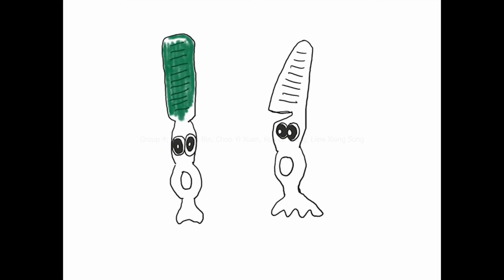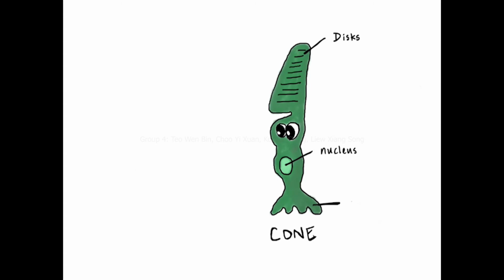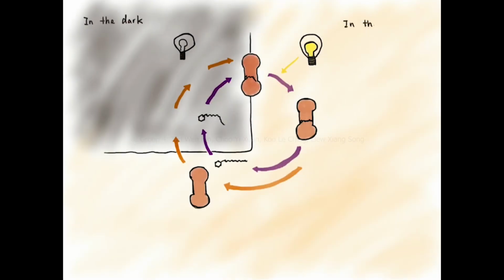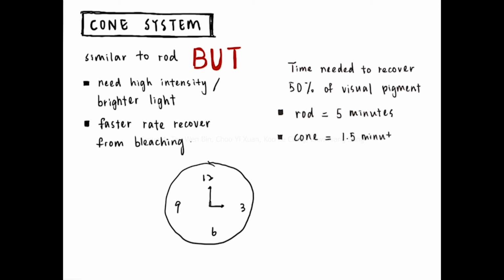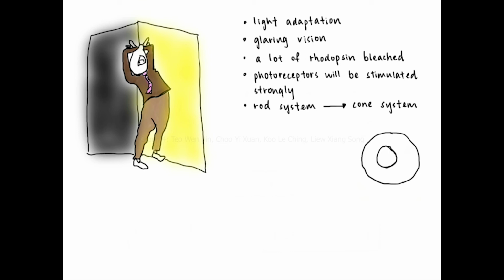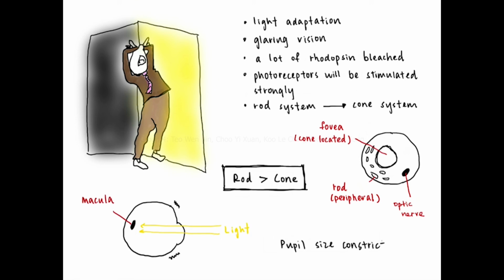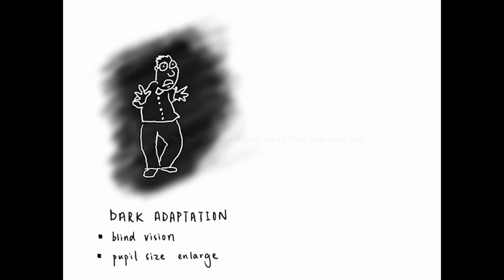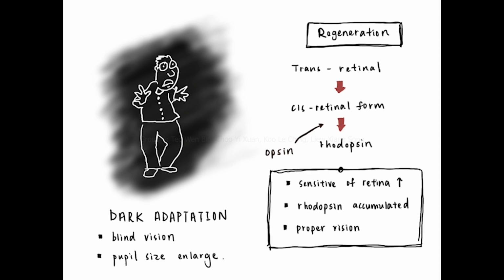Dark Adaptation vs Light Adaptation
Group 4:
Teo Wen Bin
Choo Yi Xuan
Koo Le Ching
Liew Xiang Song